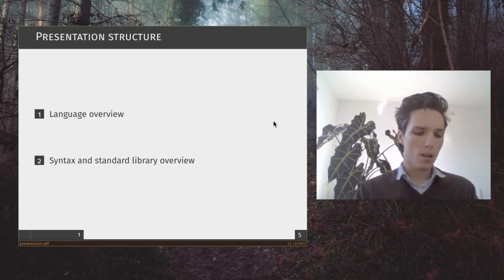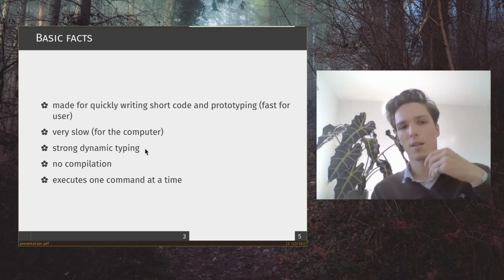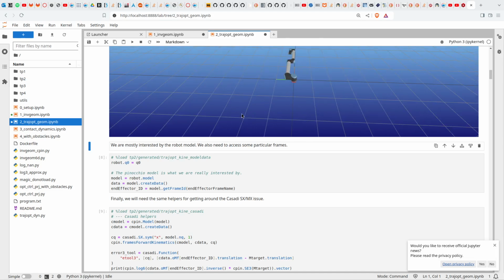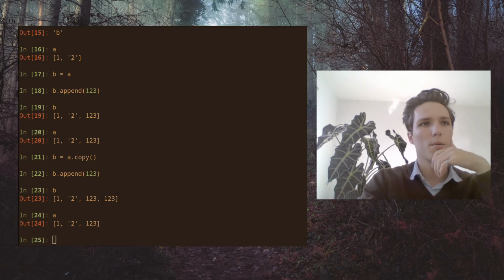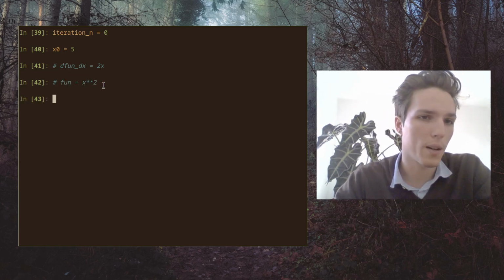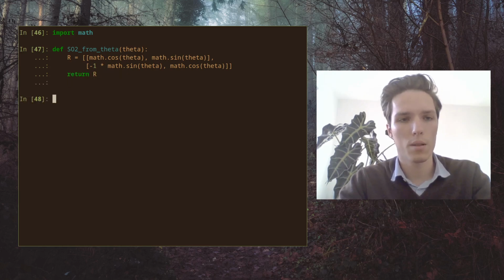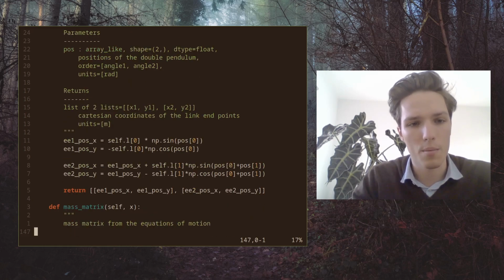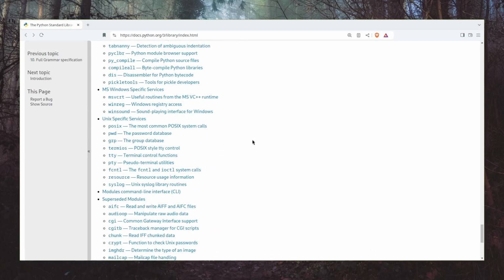Introduction to Python syntax and standard library